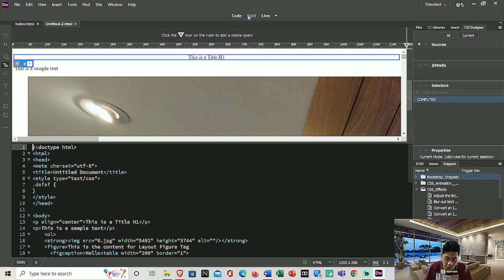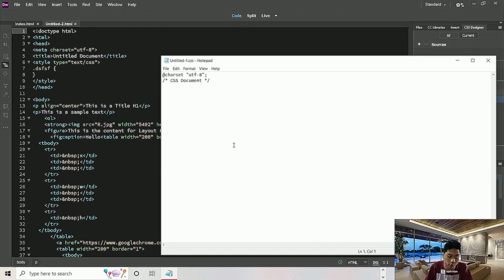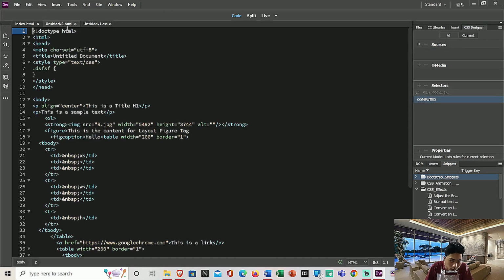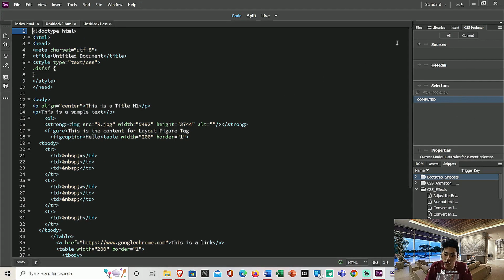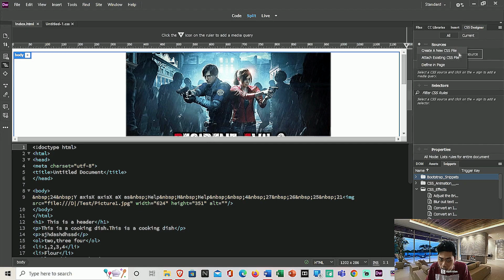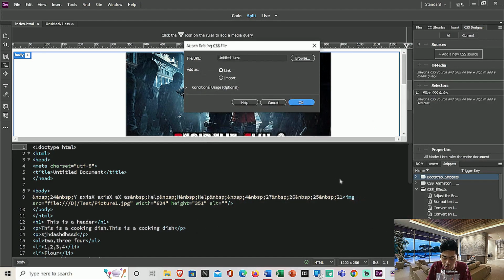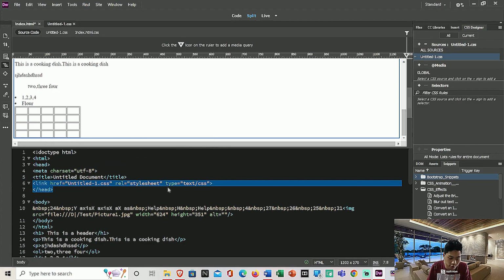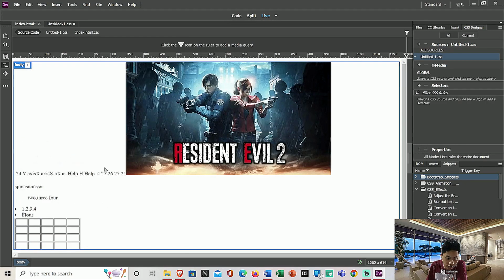How to link CSS file to your HTML document in adobe Dreamweaver 2021/2022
In this video learn how to link CSS document  to your html in Adobe Dreamweaver 2021/2022

Specs to consider before purchasing adobe dreamweaver
Minimum system requirements for Dreamweaver
Windows

Minimum requirement

Processor

Intel® Core 2 or AMD Athlon® 64 processor; 2 GHz or faster processor.

Operating system

Microsoft Windows 10 with minimum OS version 1903 (64-bit).

RAM

2 GB of RAM (4 GB recommended).

Hard disk space

2 GB of available hard-disk space for installation; additional free space (approximately 2 GB) required during installation. Dreamweaver cannot be installed on removable flash storage devices.

Monitor resolution

1280x1024 display with 16-bit video card.

Internet

Internet connection and registration are necessary for required software activation, validation of subscriptions, and access to online services.

macOS

Minimum requirement

Processor

Multicore Intel processor with 64-bit support

ARM-based Apple Silicon M1 processor
Operating system

macOS v11 (Big Sur), macOS v10.15, macOS v10.14.
RAM

2 GB of RAM (4 GB recommended)

Hard disk space

3 GB of available hard-disk space for installation; additional free space required during installation. Dreamweaver cannot be installed on removable flash storage devices.
Monitor resolution

1280x1024 display with 16-bit video card

Internet